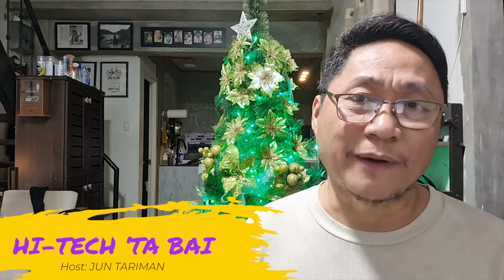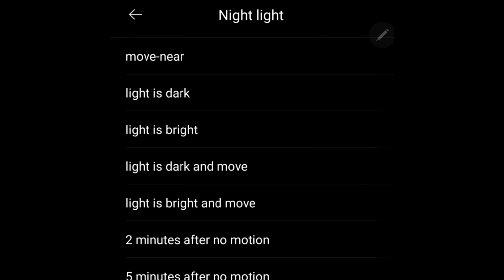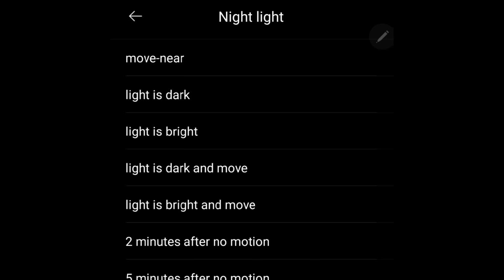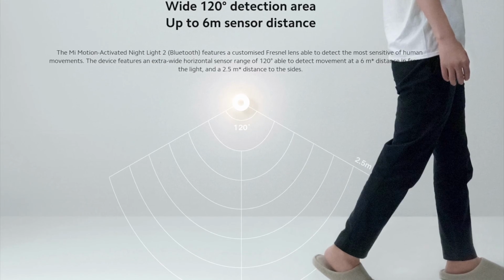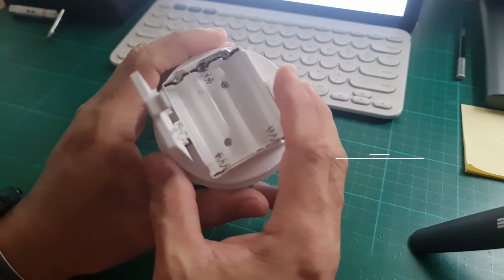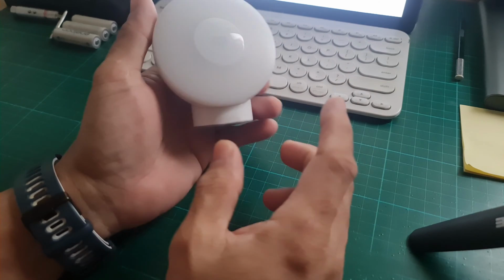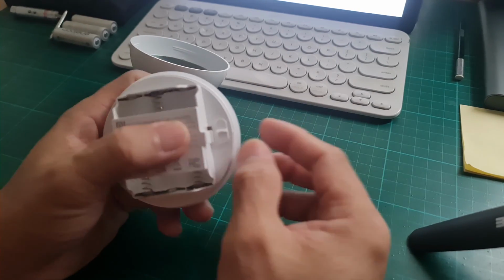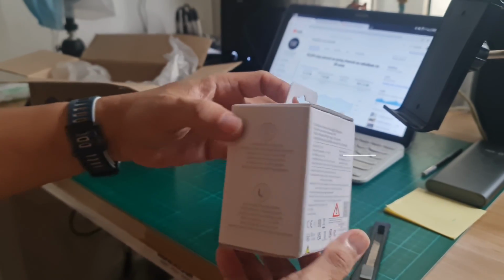REVIEW: Xiaomi Motion-Activated Night Light 2 BT | Detects Motion, Lights-Up in Dark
This is my latest Xiaomi product at home which i need it to light up dark areas near my stairs.
VIDEO CHAPTERS:
0:22 - Comparison with Xiaomi Night Light 1
1:00 - Automation and Detection
6:37 - Magnetic-Mount Design
6:57 - Illumination
7:21 - Battery life & Installation
9:16 - Physical Attributes
12:44 - App Pairing & Set Up
13:11 - Negative Points
14:37 - Extro